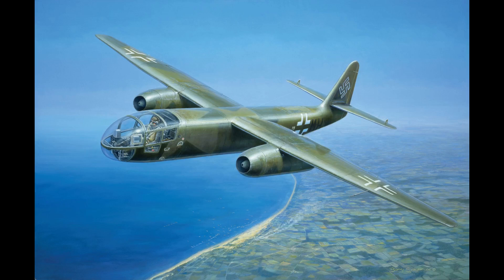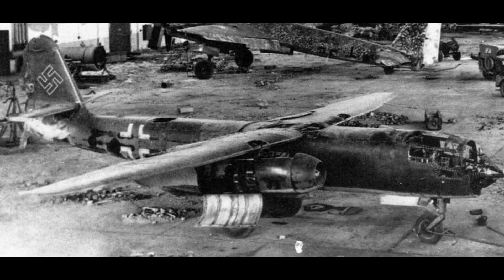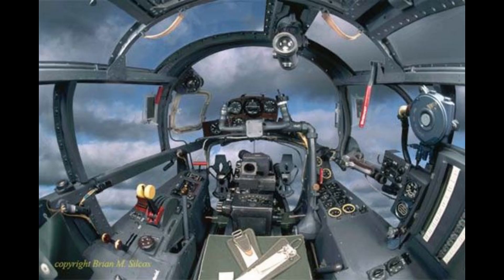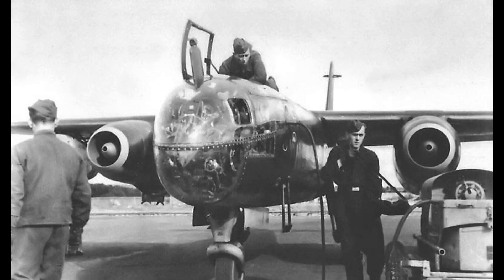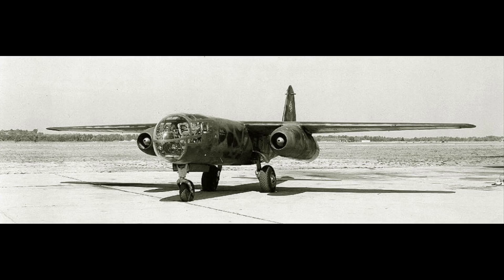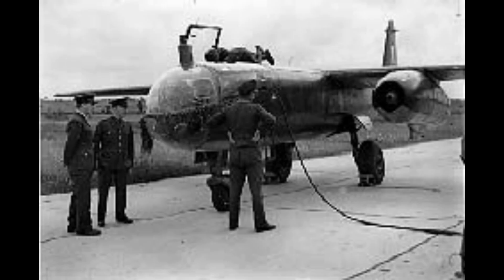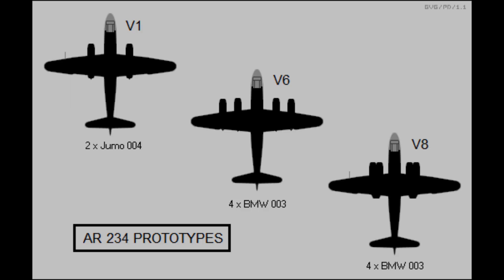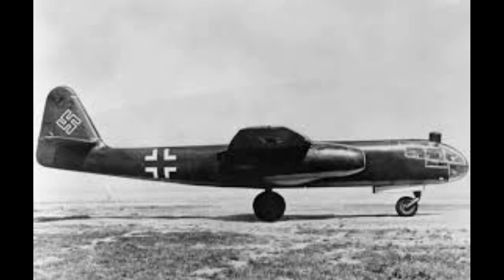✈️⚡ The Arado Ar 234: World’s First Jet Bomber Explored!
Today, we're diving into the incredible story of the Arado Ar 234 Blitz — the world’s first operational jet-powered bomber. ⚡🇩🇪 Developed by Nazi Germany during the final years of World War II, this futuristic aircraft shattered the limits of speed and altitude for its time. With its sleek design, powerful Junkers Jumo 004 jet engines, and a mission profile built around reconnaissance and lightning-fast bombing runs, the Ar 234 was a technological marvel in an era dominated by propeller-driven planes. 🛩️🛠️

🚀 But how did it perform in actual combat? What missions did it fly over Europe? And how did it compare to Allied aircraft like the de Havilland Mosquito or the P-51 Mustang? 🧐 In this video, we’ll explore the Arado’s technical specs, its combat roles, and its legacy as a jet pioneer. Don’t miss this deep dive into one of the most advanced aircraft of the Second World War — a machine that was ahead of its time, but ultimately too late to change the outcome of the war. 🌍🔥